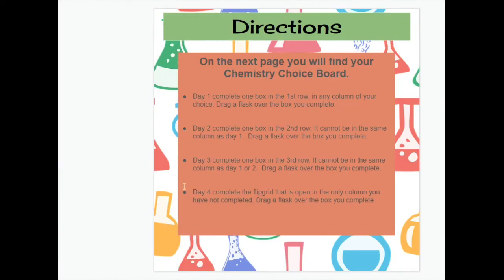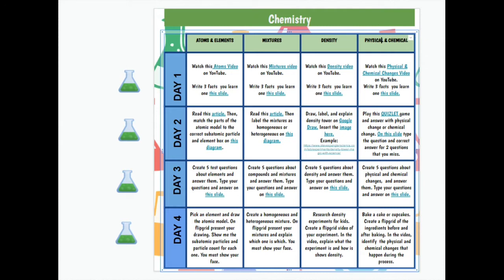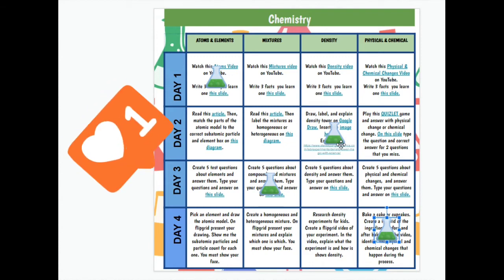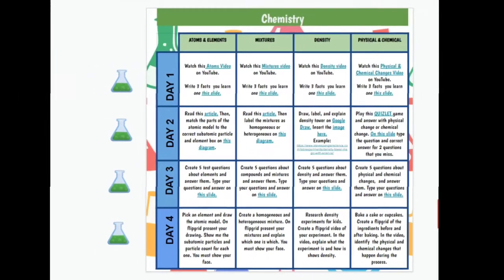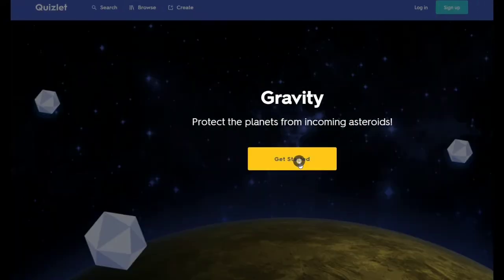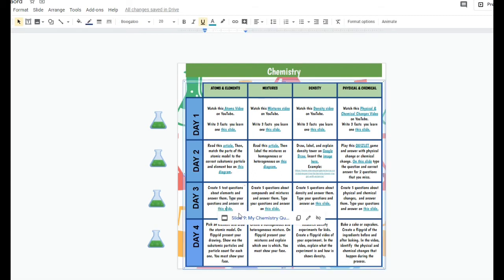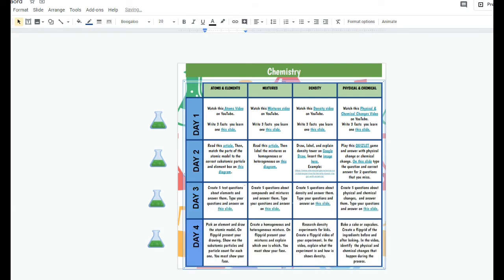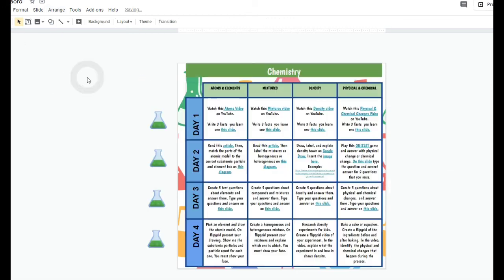Chemistry Choice Board | Distance Learning for Science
TEACHER | VLOGGER | TPTER |